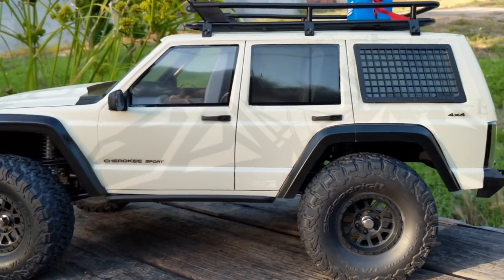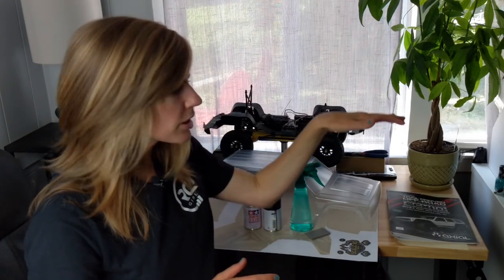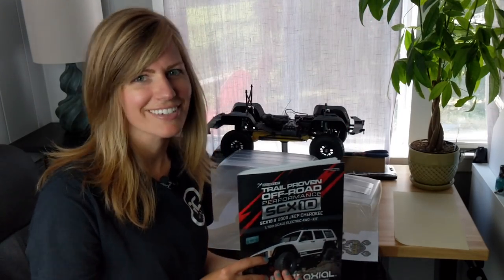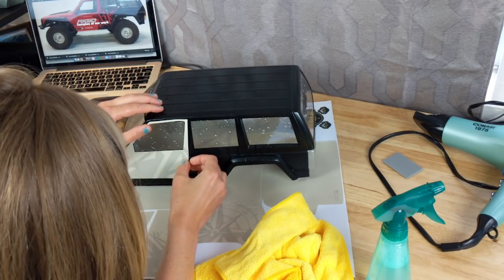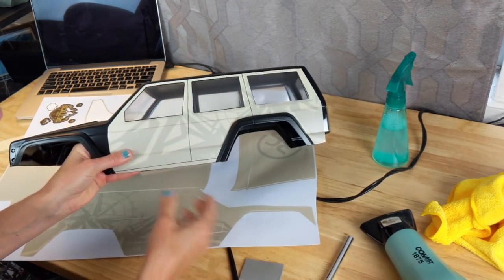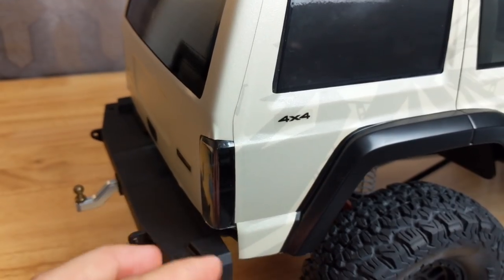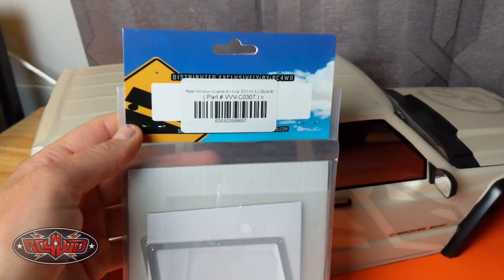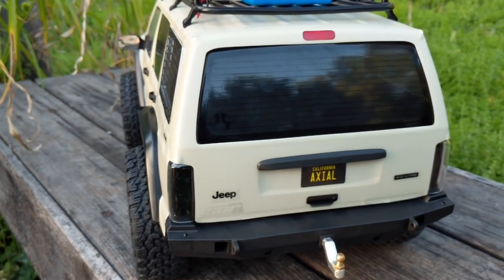HOW TO VINYL WRAP YOUR RC | Axial SCX10ii Cherokee XJ Build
This week, I'm back at my RoadToAxialfest build, showing you how to vinyl wrap your rc body. Thanks to SOR Graphics for the vinyl Overlander wrap for my Cherokee XJ. I also installed some other scale details from RC4WD including rear window guards and a Tough Armor front bumper. This thing is really coming together!

Make sure to check out SOR Graphics' website to see all their pre-designed wraps and the many different body types they support

ITEMS IN THIS VIDEO:

RC VOODOO Coleman cooler
RC VOODOO Jeep Cherokee 3d printed interior